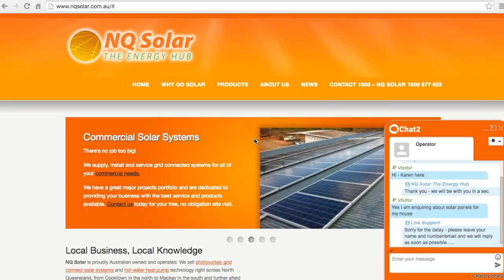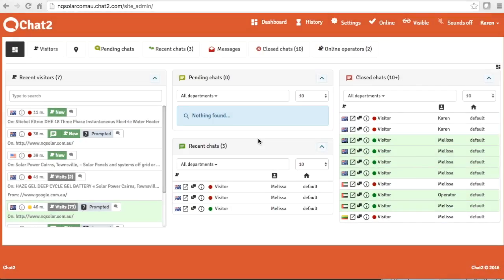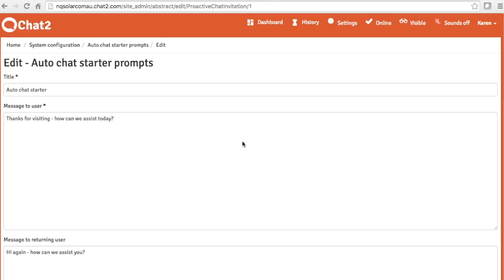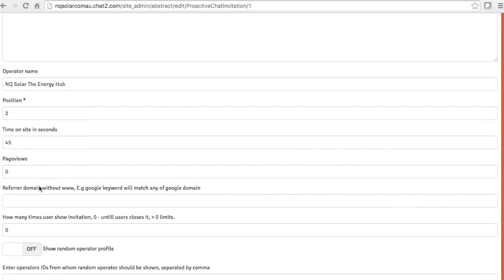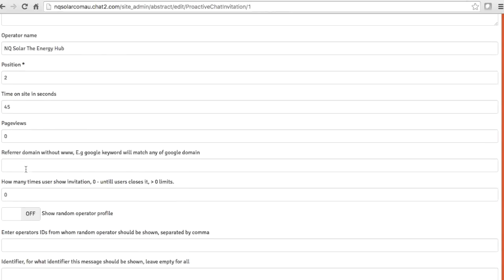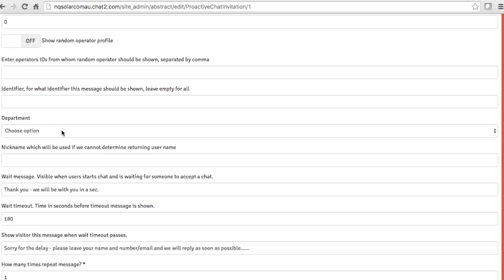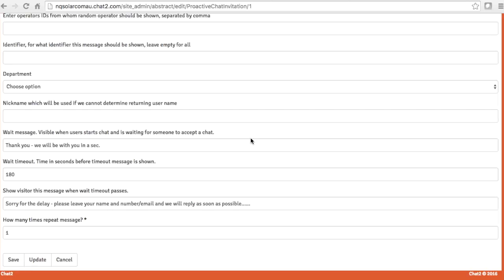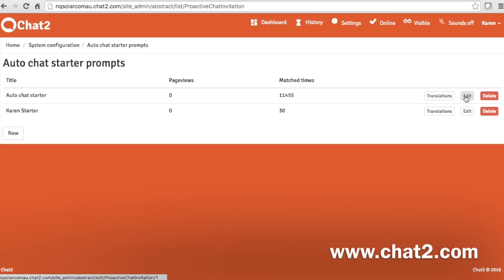Auto Chat Starters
This video is about Auto Chat Starters